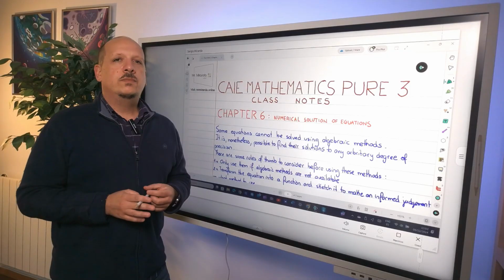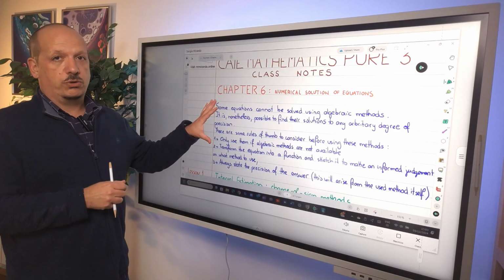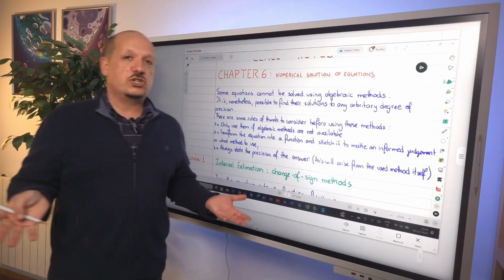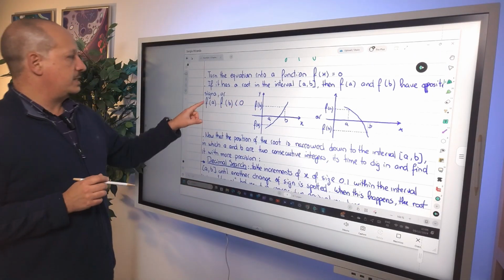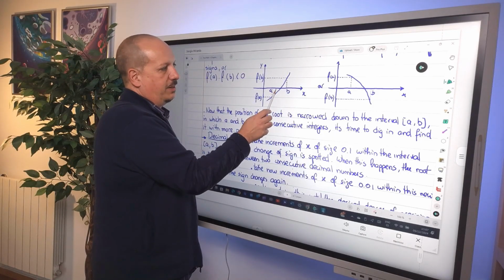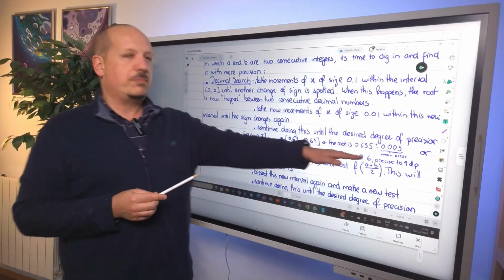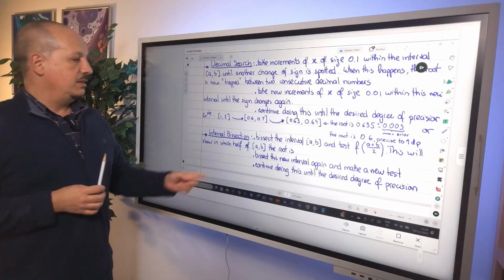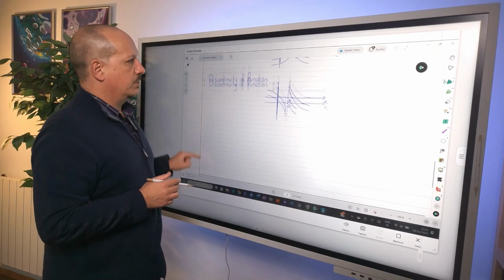CAIE A-Level Mathematics 9709 | Interval Estimation Explained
In this lesson, you'll learn CAIE A-Level 9709 Mathematics - Pure Math 2/3 -Interval Estimation step-by-step.

Here's what you'll learn:
• Understand that some equations cannot be solved using algebraic methods
• How Interval Estimation provides answers to a pre-established degree of accuracy
• How the Change-of-Sign method works (Decimal Search and Internal Bissection)